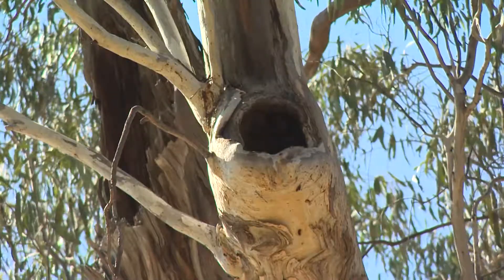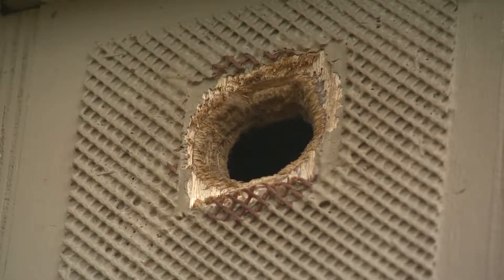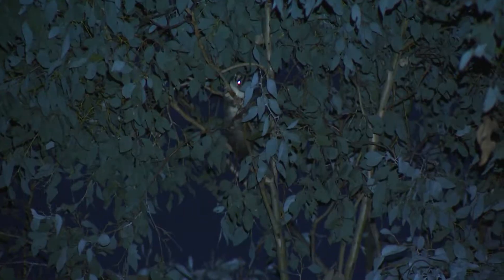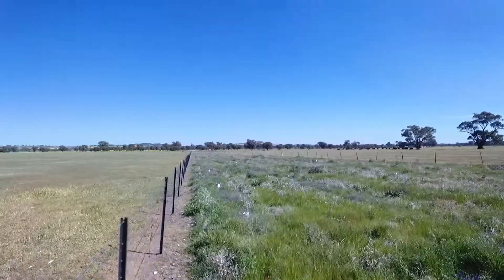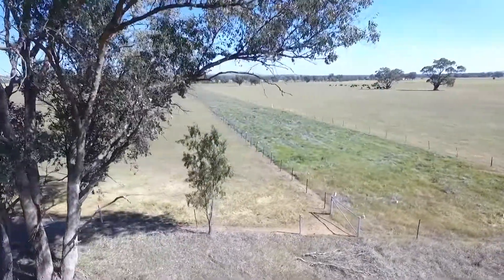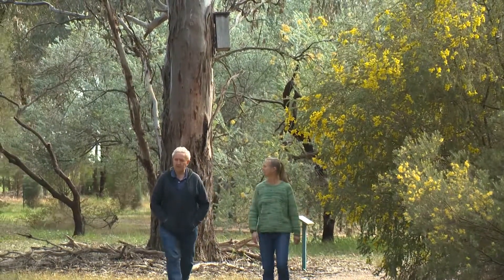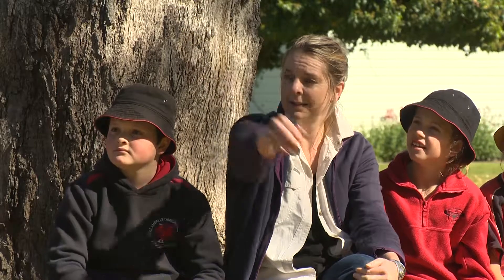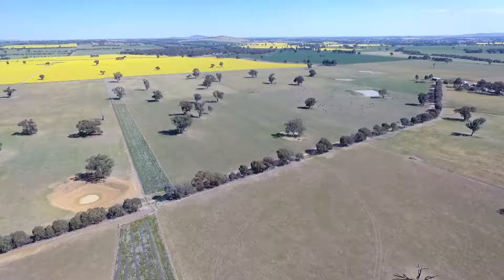Nest Hollows in Southern NSW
Nest hollows are extremely important for Australian native wildlife for breeding, feeding and shelter. Unfortunately it can take up to 100 years for hollows to form in old trees and in some landscapes we don't have lots of old trees left.

Produced by Murrumbidgee Landcare Inc., Riverina Local Land Services and Petaurus Education Group.